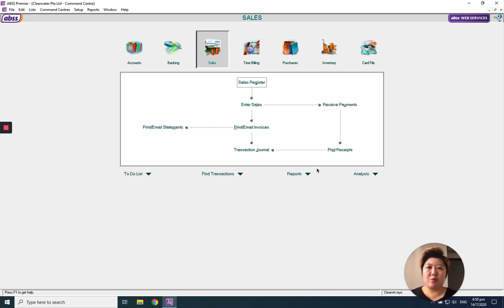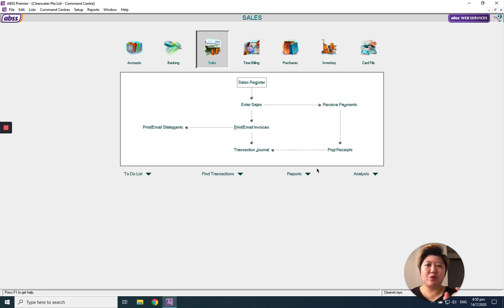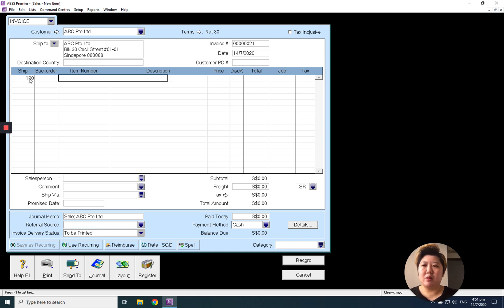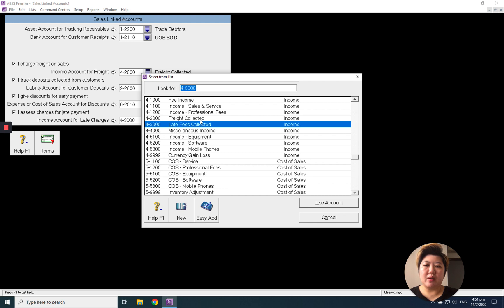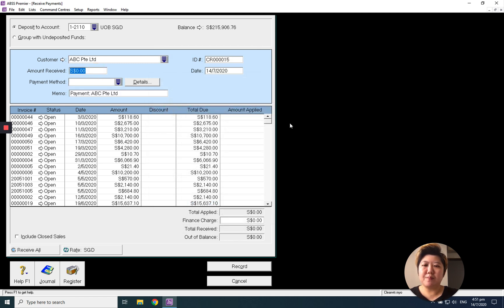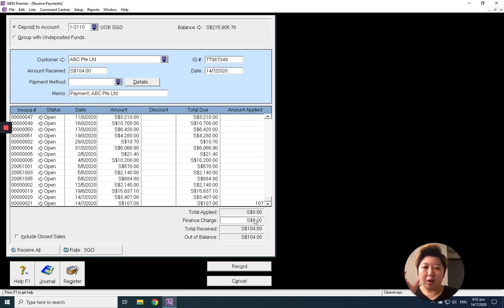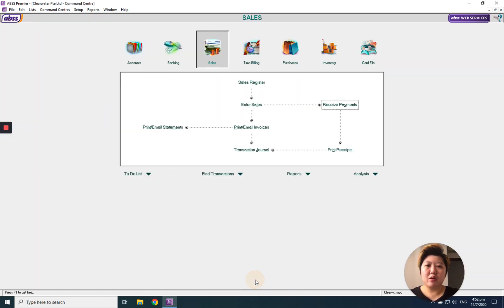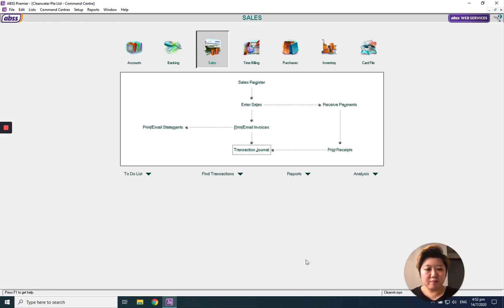How to record bank charges when receiving payment in MYOB/ABSS Accounting Software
How to record bank charges when receiving payment in MYOB/ABSS Accounting Software you will find out more from this video!